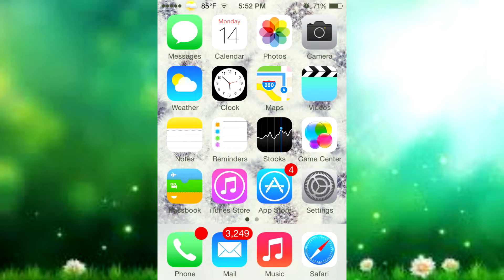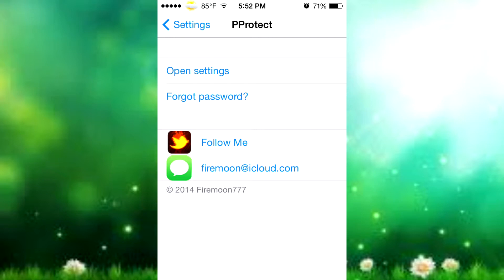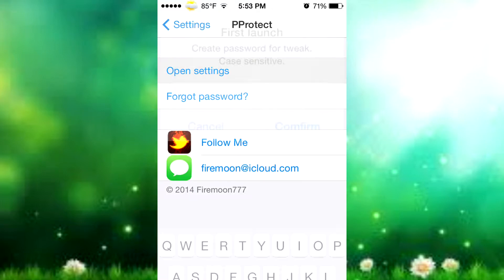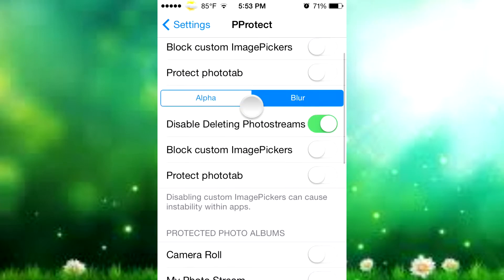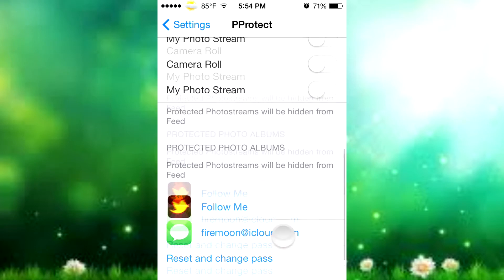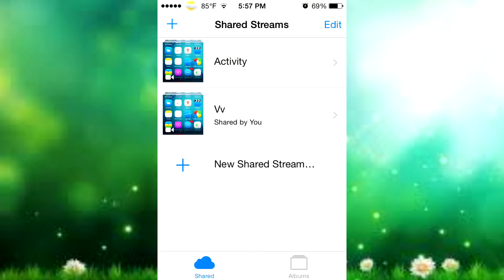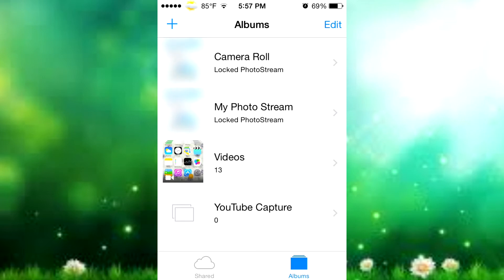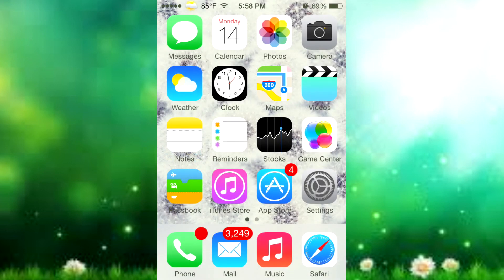PProtect-iOS7-BEST PROTECTION For Photos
The Name of the Tweak:
1.PProtect